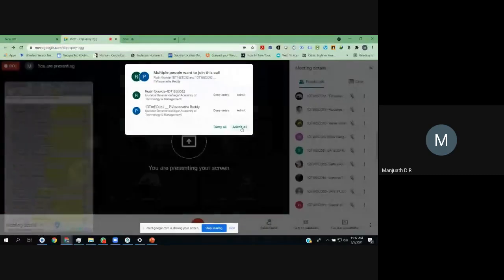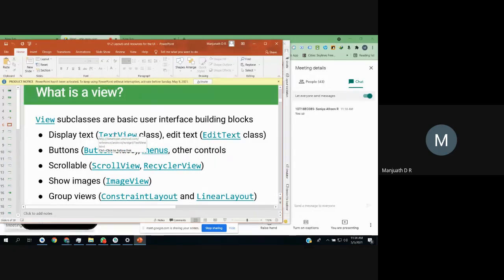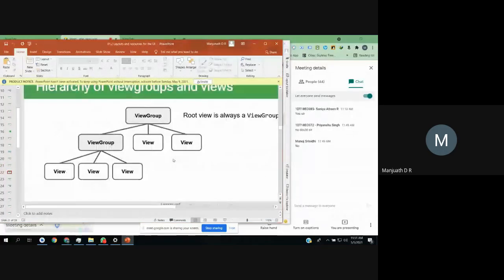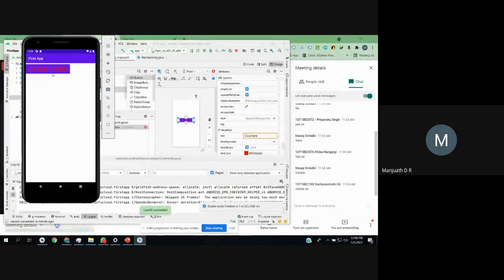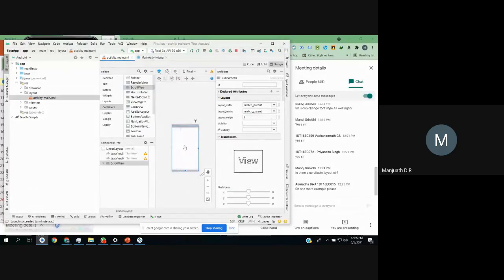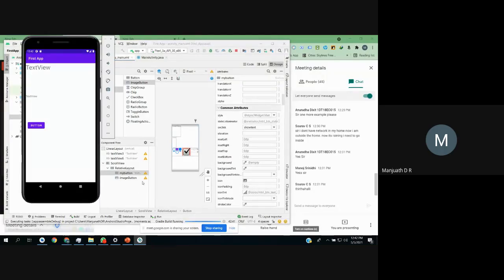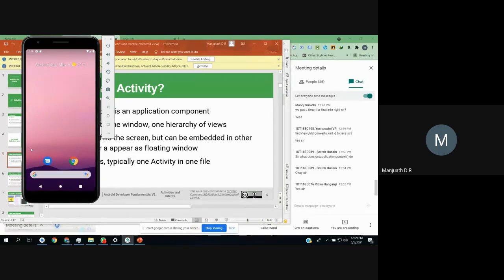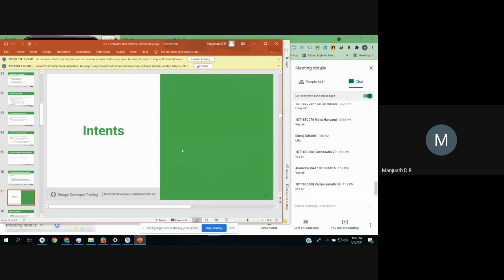Android fundamentals 01.2 Part A:Your first interactive UI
Introduction
The user interface (UI) that appears on a screen of an Android device consists of a hierarchy of objects called views — every element of the screen is a View. The View class represents the basic building block for all UI components, and the base class for classes that provide interactive UI components such as buttons, checkboxes, and text entry fields. Commonly used View subclasses described over several lessons include:

TextView for displaying text.
EditText to enable the user to enter and edit text.
Button and other clickable elements (such as RadioButton, CheckBox, and Spinner) to provide interactive behavior.
ScrollView and RecyclerView to display scrollable items.
ImageView for displaying images.
ConstraintLayout and LinearLayout for containing other View elements and positioning them.
The Java code that displays and drives the UI is contained in a class that extends Activity. An Activity is usually associated with a layout of UI views defined as an XML (eXtended Markup Language) file. This XML file is usually named after its Activity and defines the layout of View elements on the screen.

For example, the MainActivity code in the Hello World app displays a layout defined in the activity_main.xml layout file, which includes a TextView with the text "Hello World".

In more complex apps, an Activity might implement actions to respond to user taps, draw graphical content, or request data from a database or the internet. You learn more about the Activity class in another lesson.

In this practical you learn how to create your first interactive app—an app that enables user interaction. You create an app using the Empty Activity template. You also learn how to use the layout editor to design a layout, and how to edit the layout in XML. You need to develop these skills so you can complete the other practicals in this course.

You should be familiar with:

How to install and open Android Studio.
How to create the HelloWorld app.
How to run the HelloWorld app.
What you'll learn
How to create an app with interactive behavior.
How to use the layout editor to design a layout.
How to edit the layout in XML.